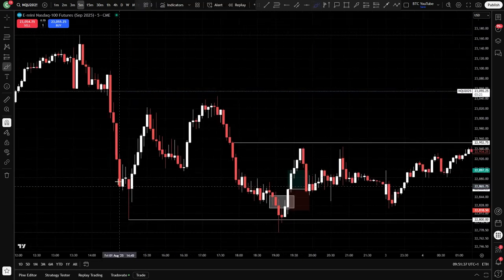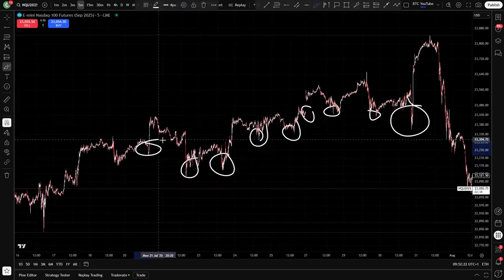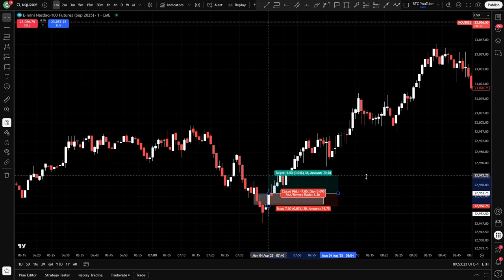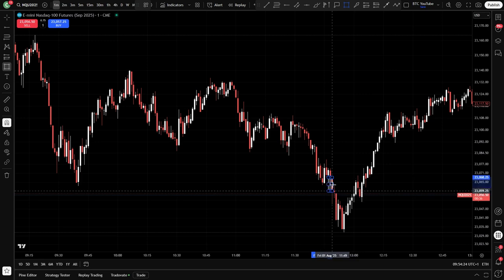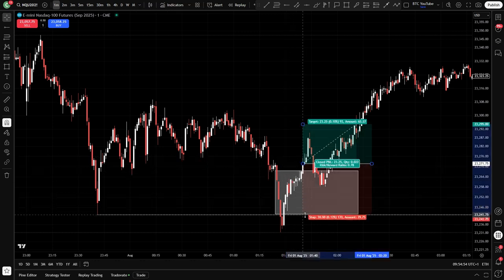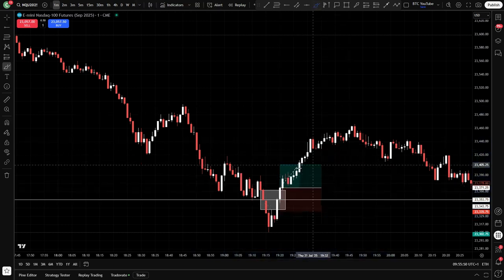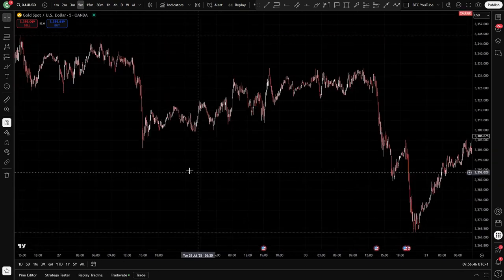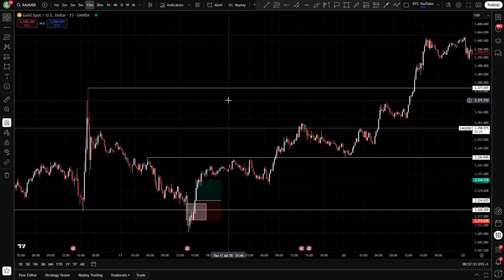FULL BREAKDOWN OF THE 80% WIN RATE STRAT (UNREAL WIN RATE...)